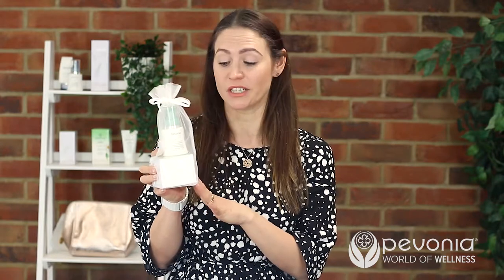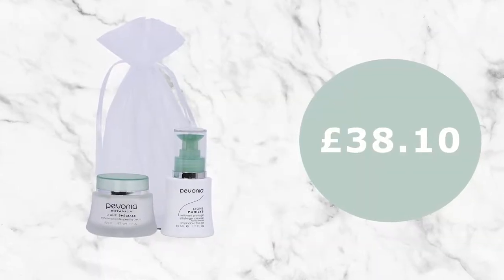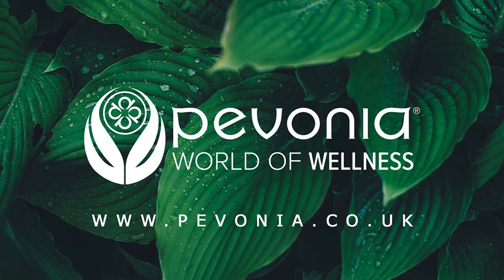Pevonia Ultimate Detox Gift Set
Buy an Enzymo-Spherides Peeling Cream (50ml) for £38.10 and get a Phyto-Gel Cleanser (trial size) worth £18.50 FREE! Perfectly presented in complimentary white organza drawstring bag.

Enzymo-Sphérides Peeling Cream
• Easy and immediate deep surface cleansing
• Removes dead cells, impurities and clogging
• Brightens the complexion
• Better absorption and results from home care products
• Leaves the skin refreshed, soft and glowing

Phyto-Gel Cleanser
• Natural foaming agents
• Neutralises the effect of calcareous water
• Controls oily skin
• Excellent cleanser for the entire family
• Prevents clogging
• Natural fragrance

Only available January-March 2020.